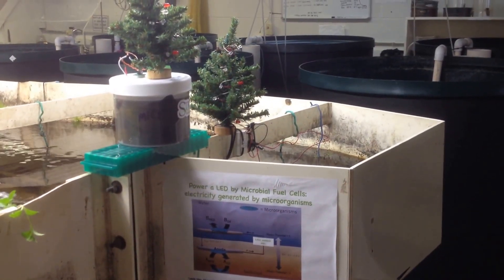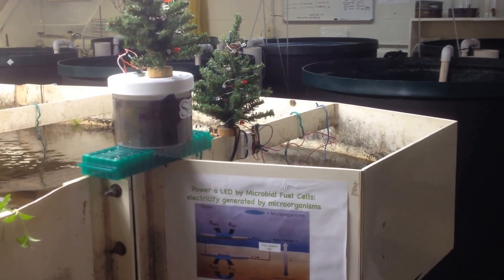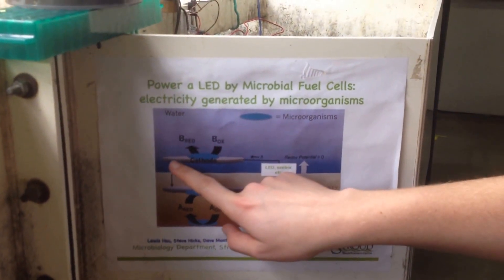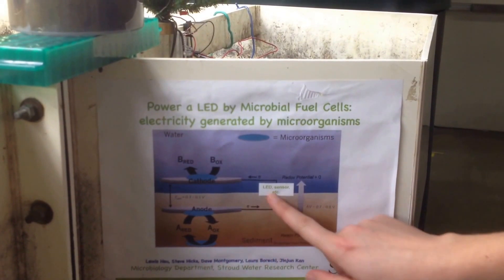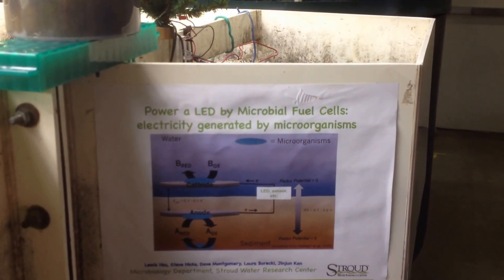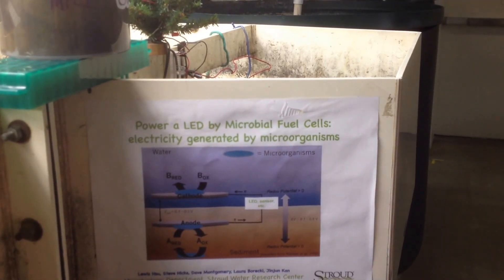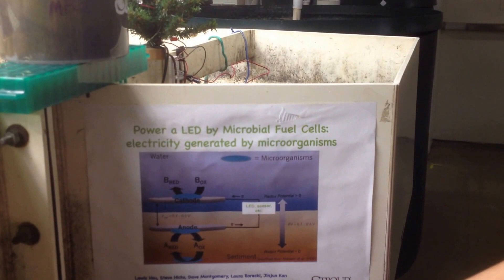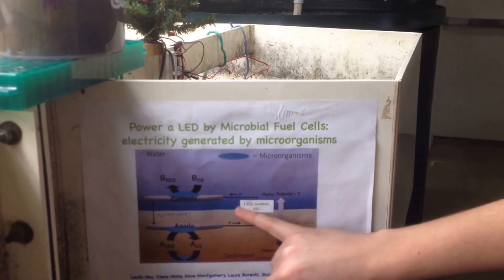Christmas Tree Lights Powered by Microbes, Part I (in the light)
A demonstration of how Stroud Water Research Center is using microbes in stream sediment to power LED bulbs on a small Christmas tree.

Microorganisms are able to oxidize a wide range of organic substrates and convert chemical energy to electrical energy directly. The devices commonly used are called microbial fuel cells (MFCs). In theory, a stream sediment MFC can generate electricity indefinitely and provide current for low-power devices. MFC technology also holds great promise of applications in bioremediation and biodegradation.